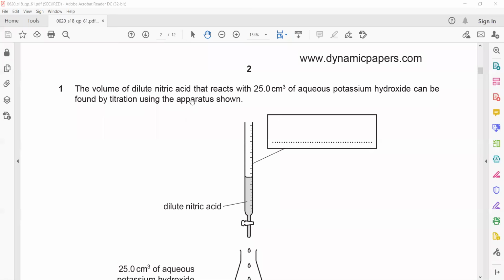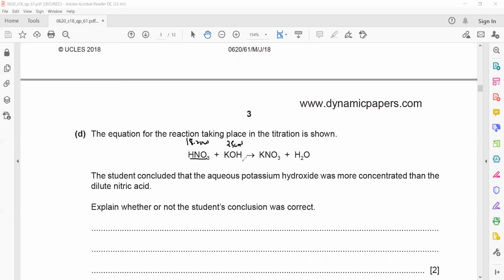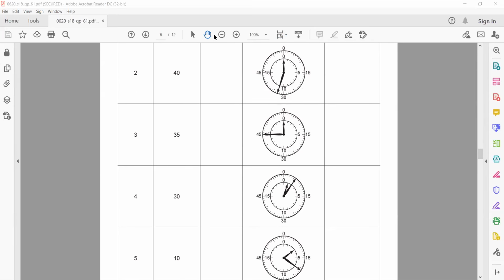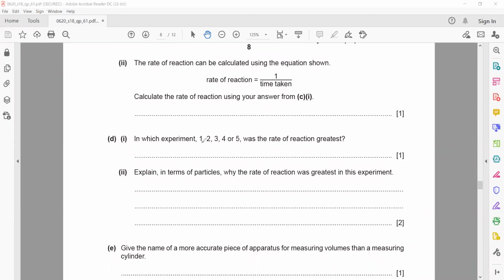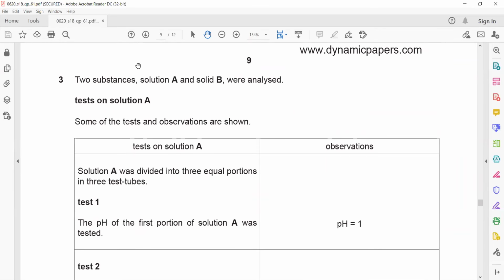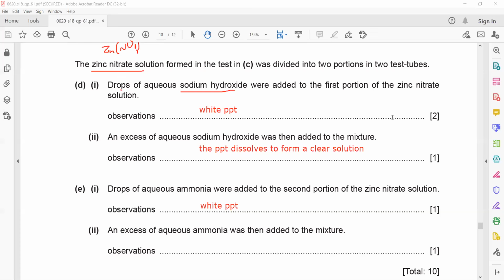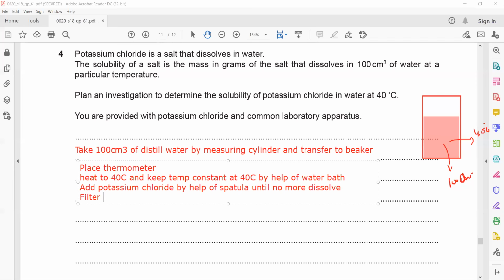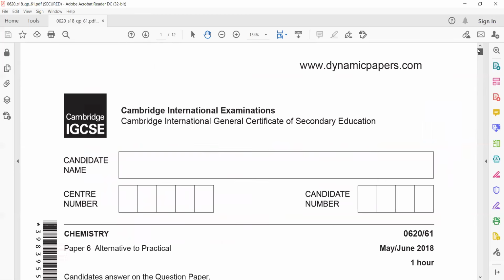May June 2018 paper 61 Cambridge IGCSE Chemistry 0620/0971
IGCSE Chemistry May June 2018 paper 61